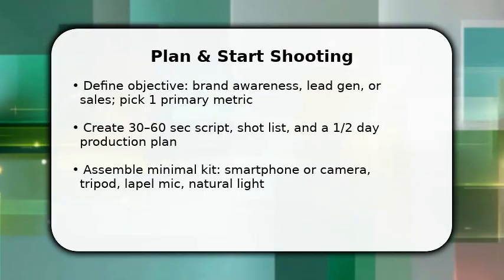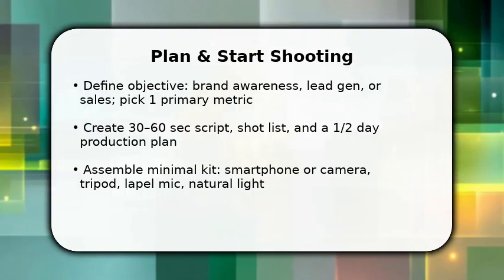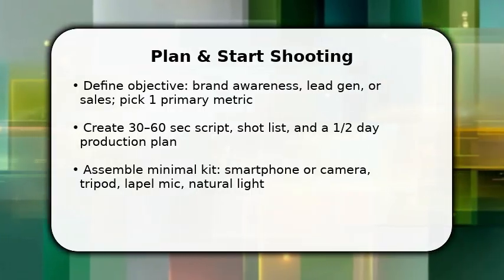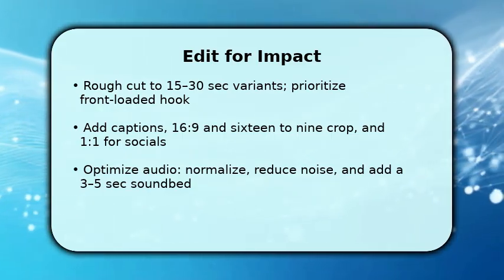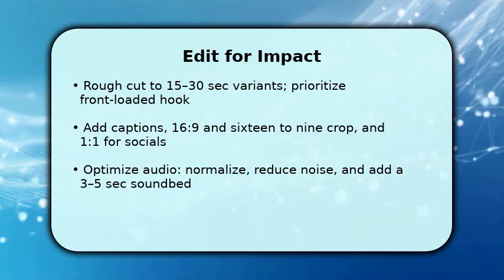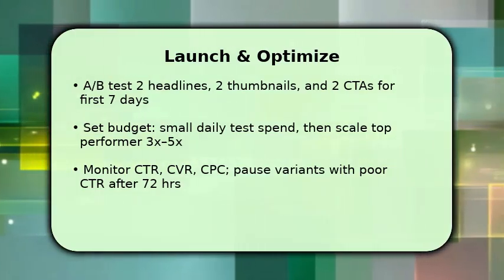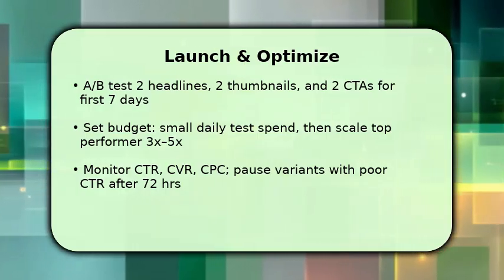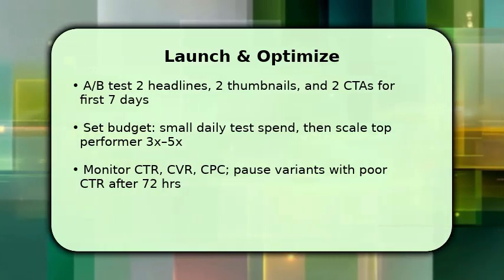How to Make Video Ads - Full Guide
Dive into the world of video advertising and master how to create compelling ads that capture your audience' extradordinary attention. This comprehensive guide covers everything from conceptualizing engaging content, selecting appropriate visual elements, editing for impactful storytelling, optimizing videos for mobile viewing, all while ensuring legal considerations are met.

video ad creation, engaging video marketing, content strategy for advertising, visual element selection in commercials, mobile-friendly commercial editing,